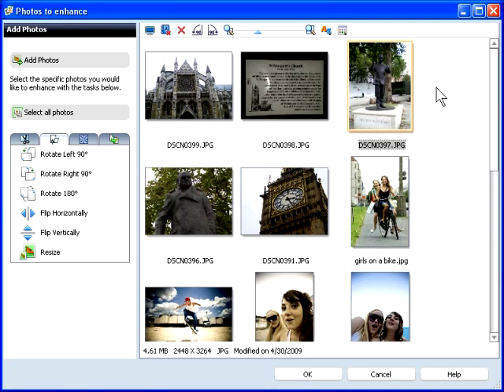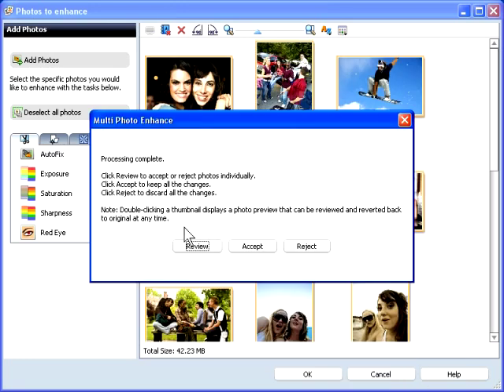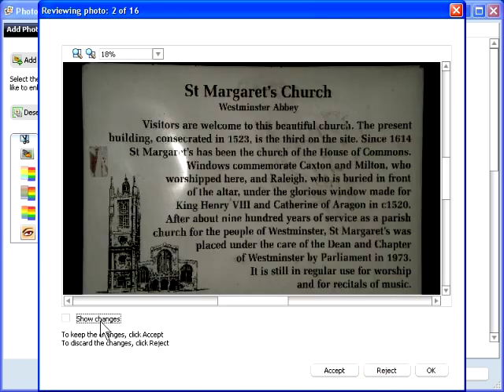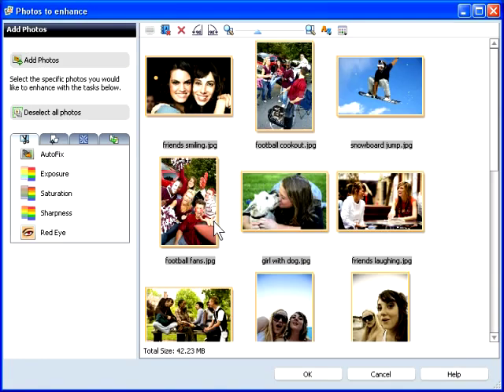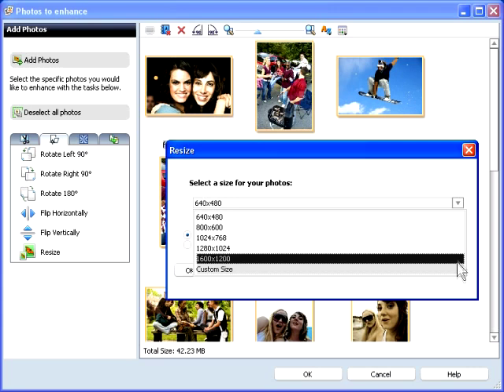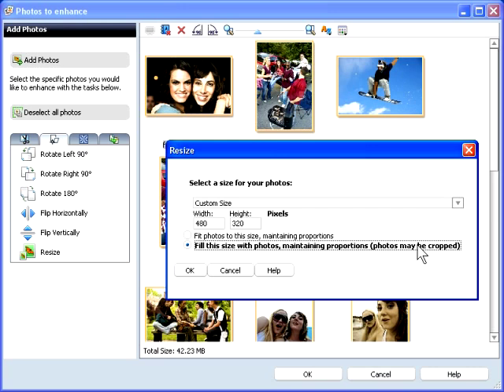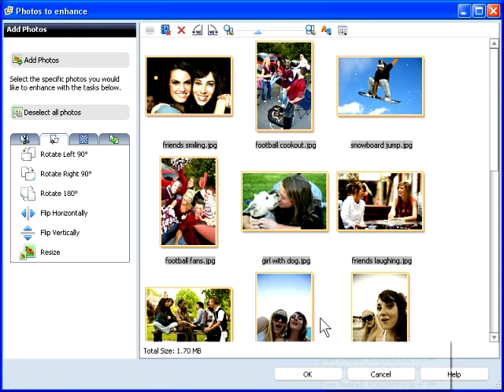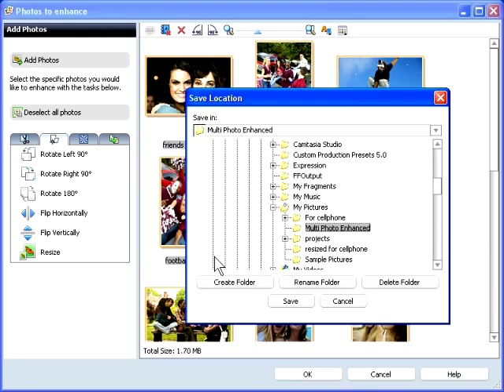Edit Multiple Photos Simultaneously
Learn how to save time and edit multiple photos at once with Roxio Creator 2011 in this tutorial